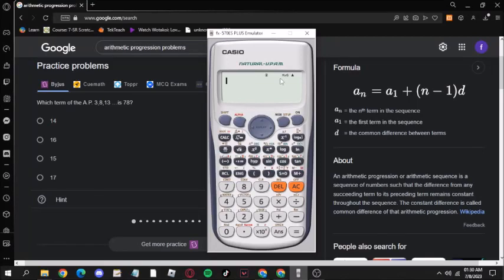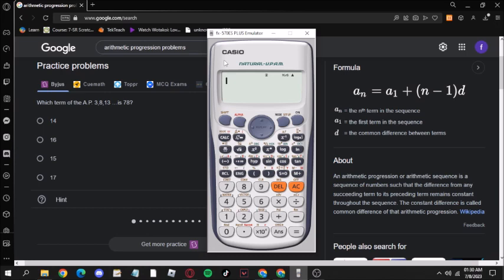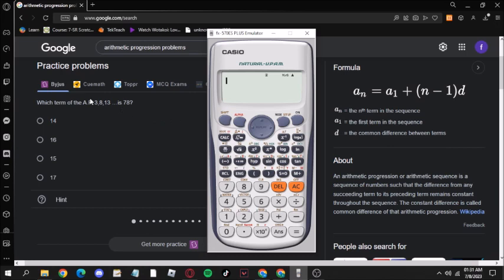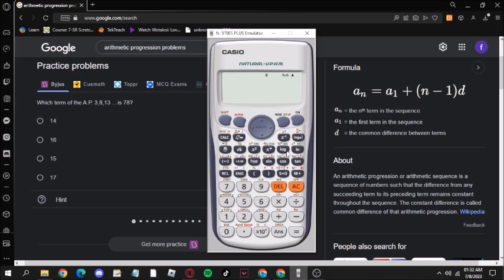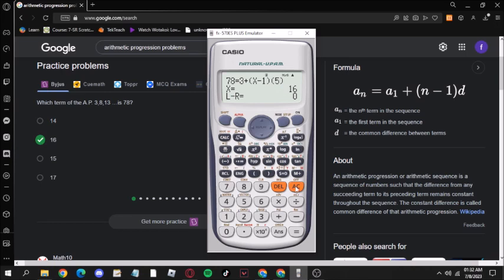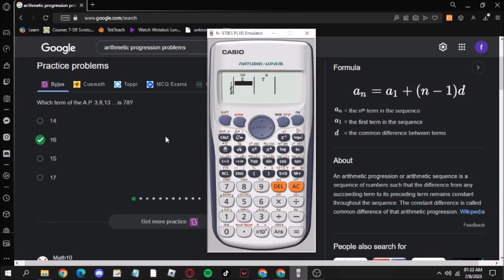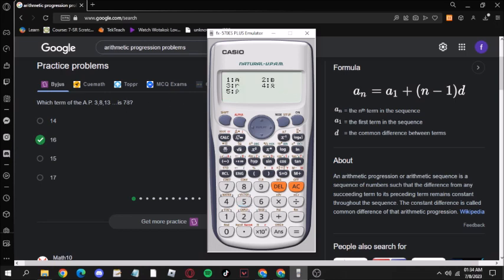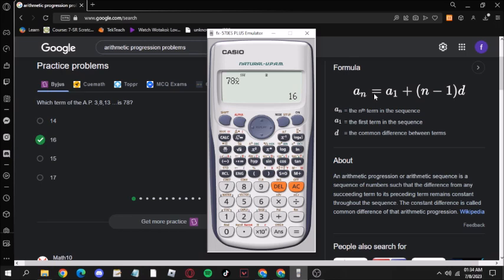Solving for n in Arithmetic Progressions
How to use Casio fx 570es plus calculator to solve for n in an arithmetic progression when I forgot the formula in an exam

TIMESTAMP
00:23 Arithmetic Progression Question
01:36 First method (Shift-solve)
02:29 Clear memory (out of habit 😅
02:40 STAT-Reg Mode method